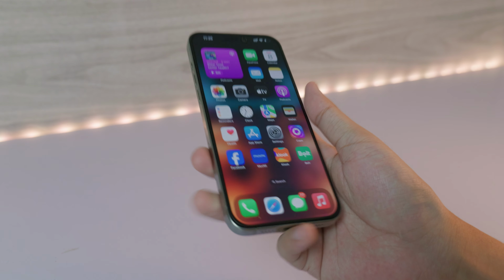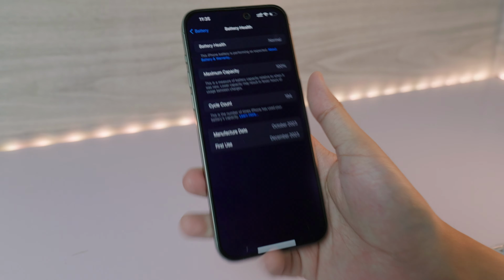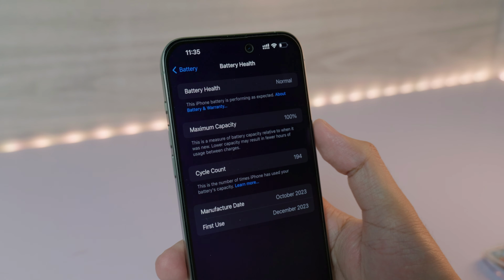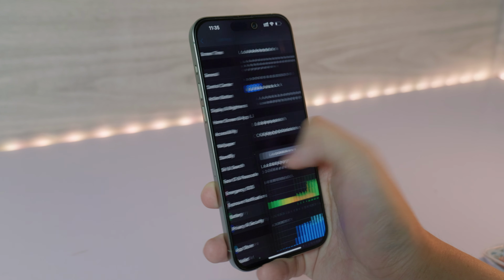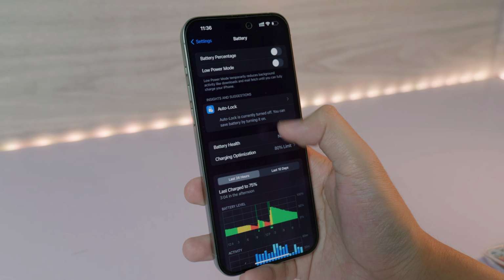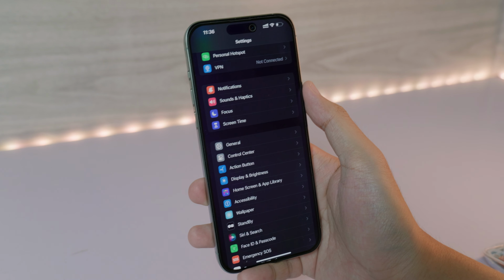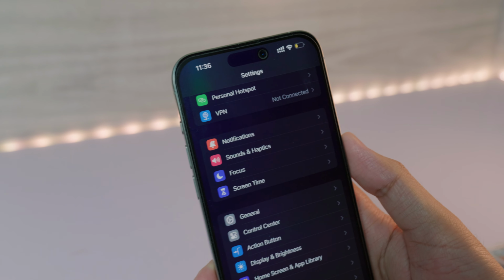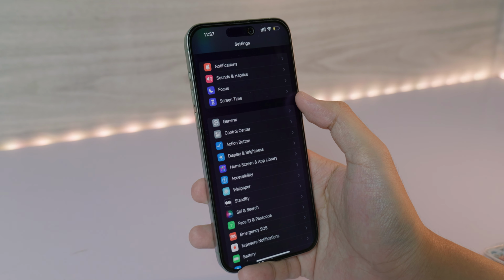Battery Health UPDATE 7 Months Later on iPhone 15 Pro Max